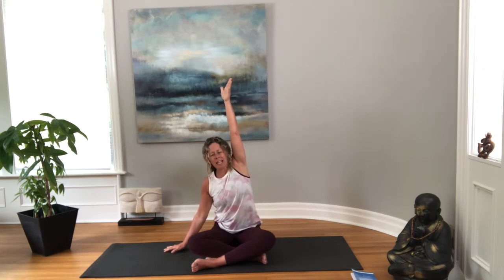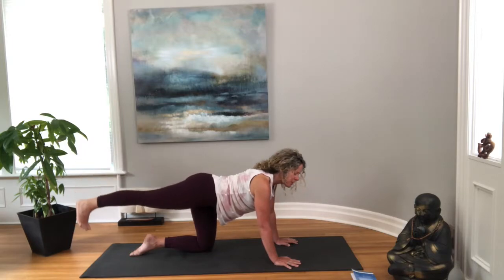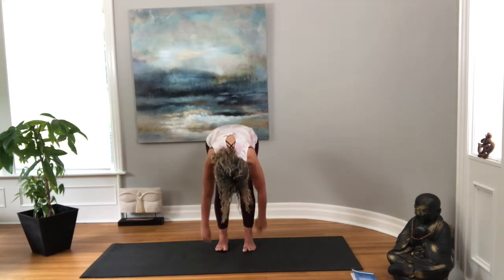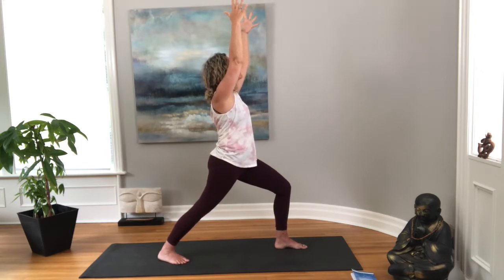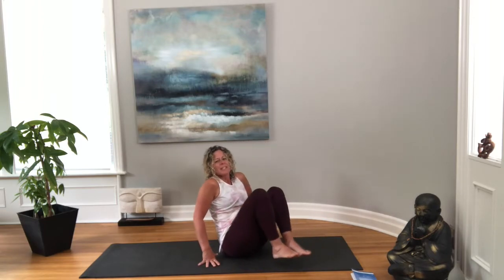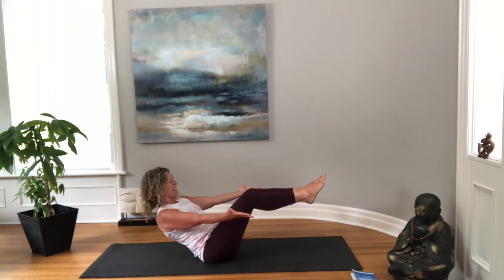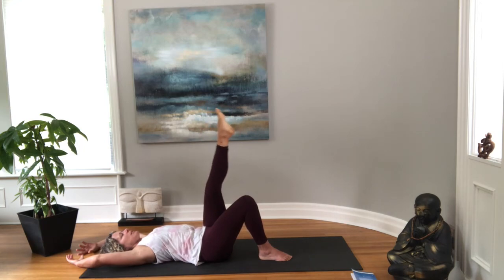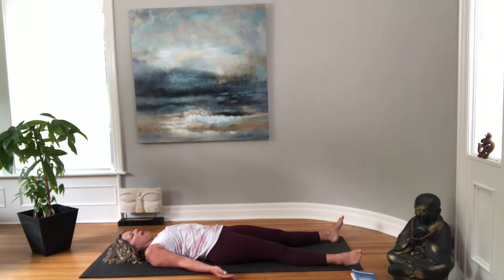Yoga flow | Sun salutation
This Yoga Flow | Sun salutation practice will help you bring some sunshine into your day.

🧘 Remember to be mindful of what is going on for you in each pose and make adjustments accordingly.

If you would like some soothing music to go with this practice check out my

Virtual Hugs,
Carrie 🤗

Please consult with your physician before beginning any exercise program. By participating in this class, you agree that you do so at your own risk, are voluntarily participating in these activities, assume all risk of injury to yourself, and agree to release and discharge Yoga with Carrie from any and all claims or causes of action, known or unknown, arising out of all of Yoga with Carrie's online videos.